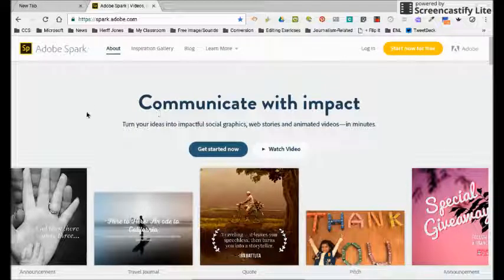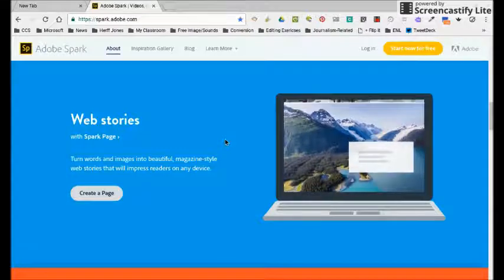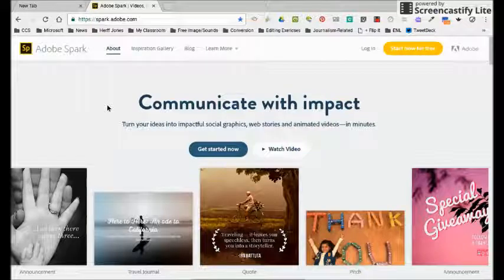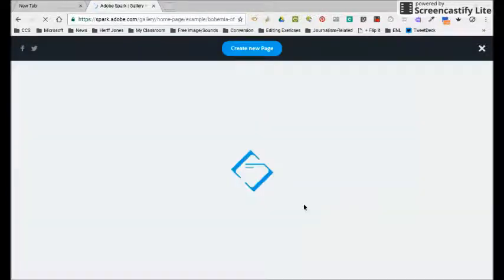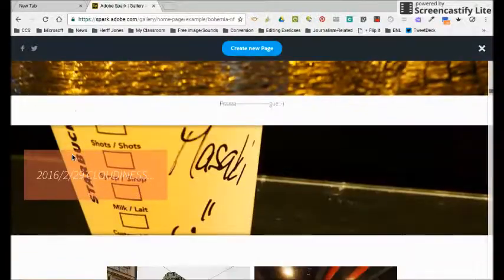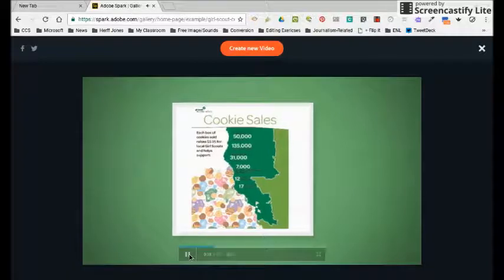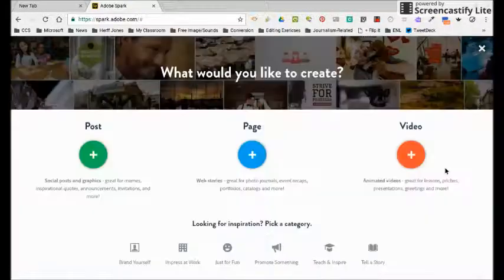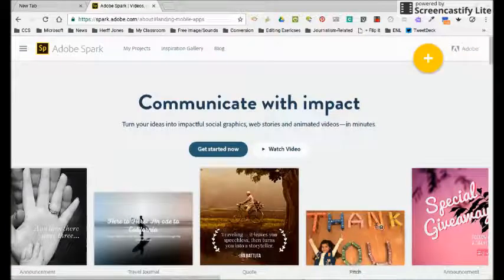Adobe Spark Introduction